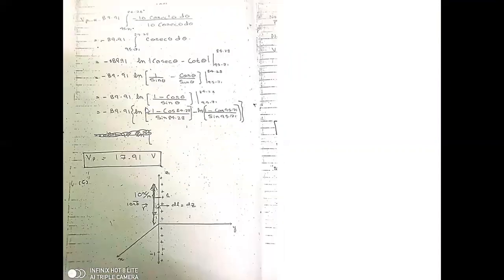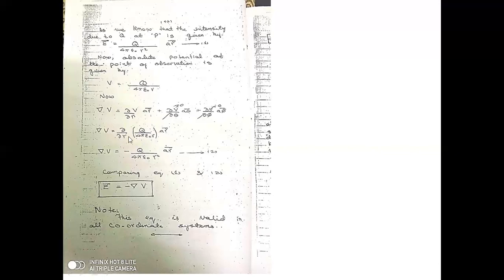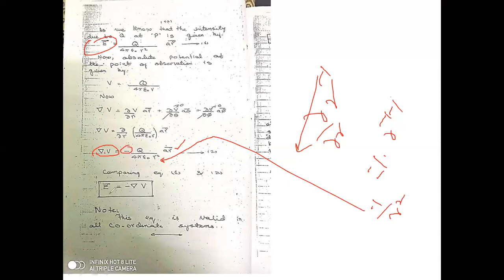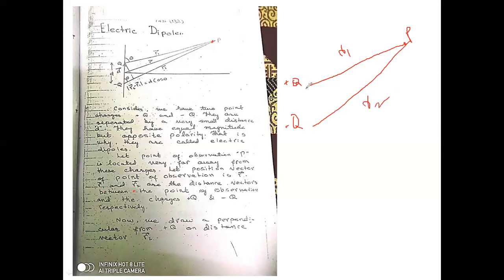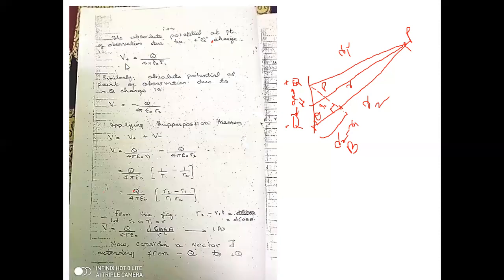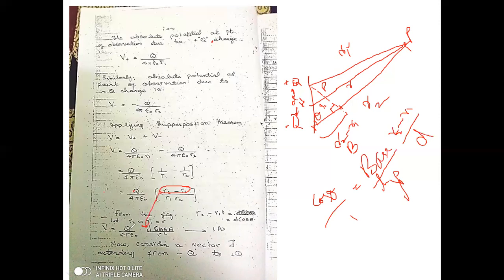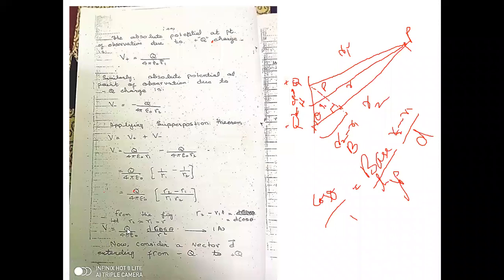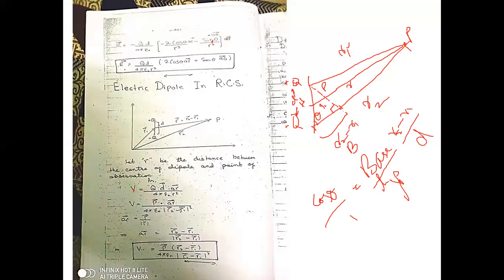Electric Potential due to Dipole (EMT)